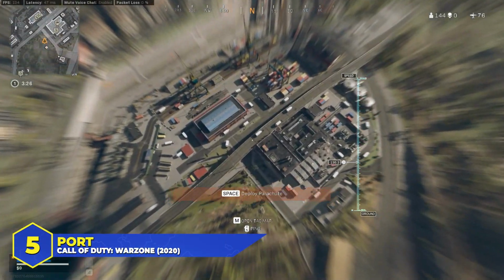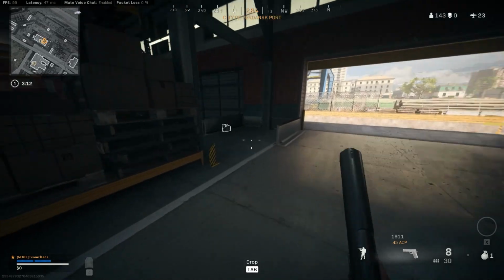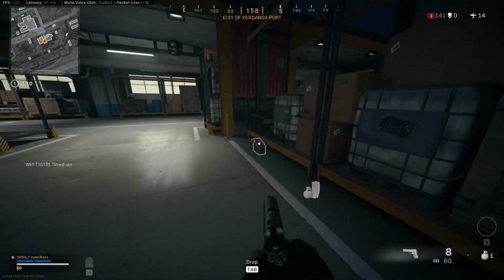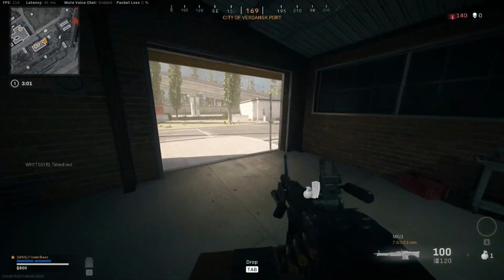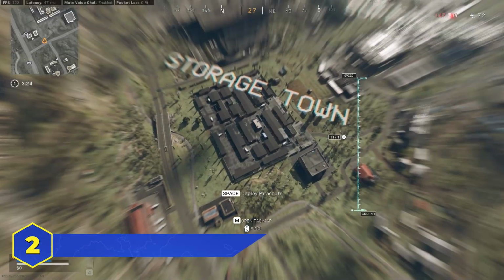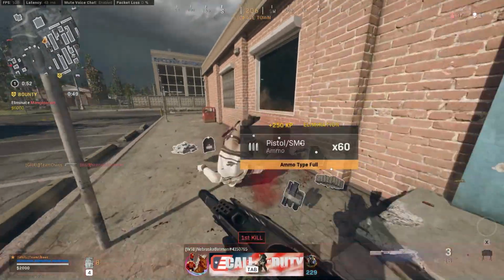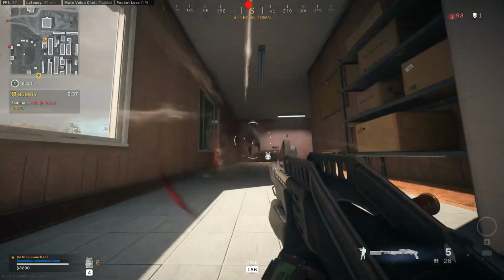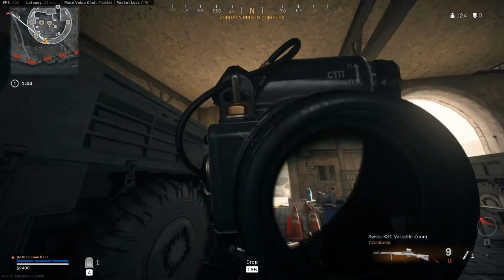TOP 5 BEST WARZONE NOOB LANDING SPOTS!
Video uploaded by ChaosGaming